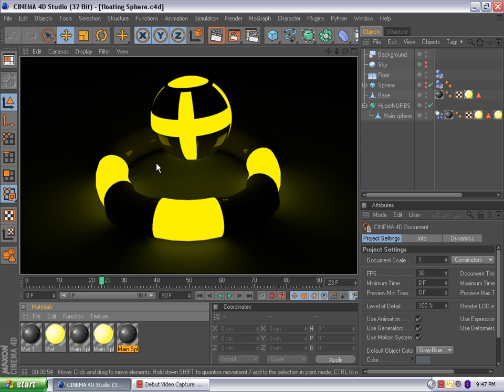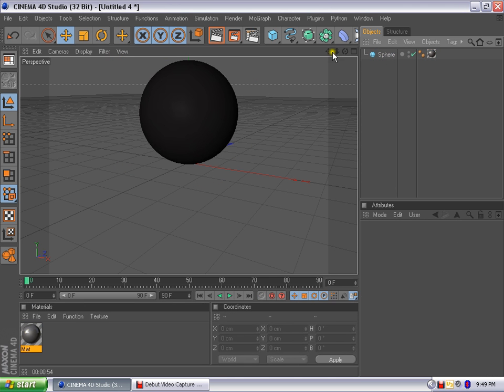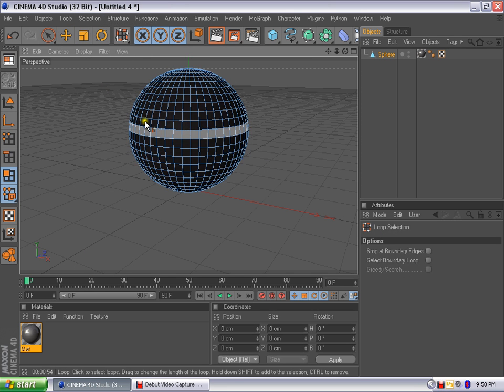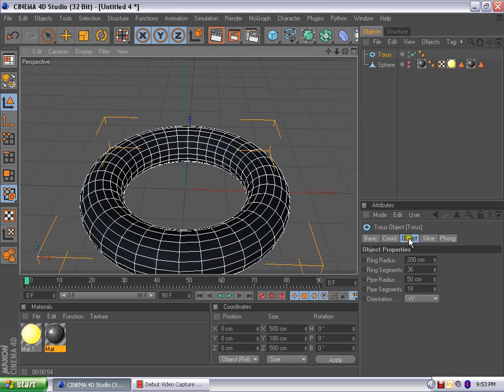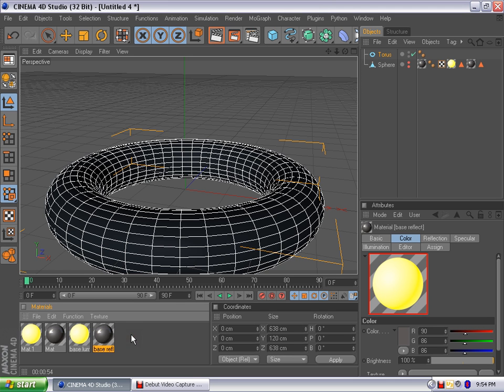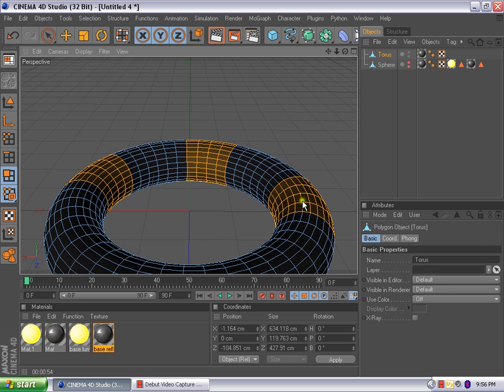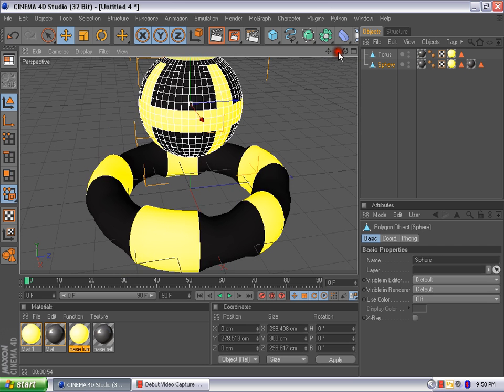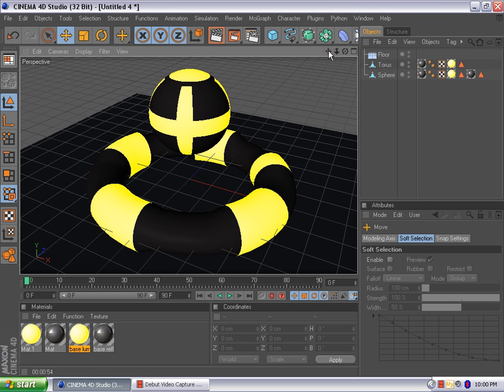floating sphere tutorial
A cool tutorial for creating a amazing image in cinema 4d